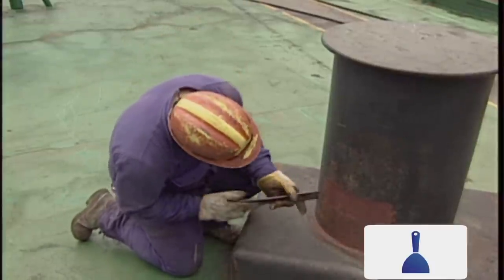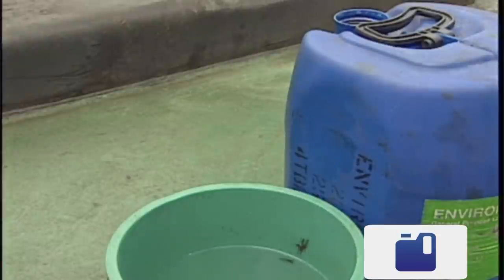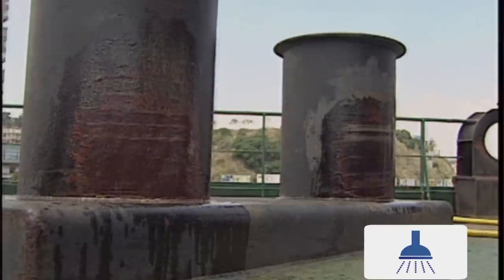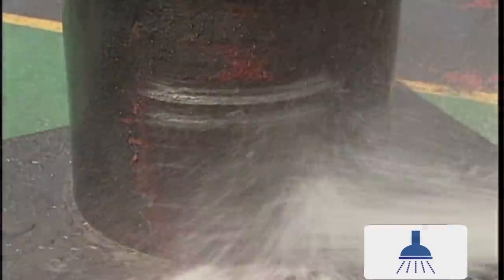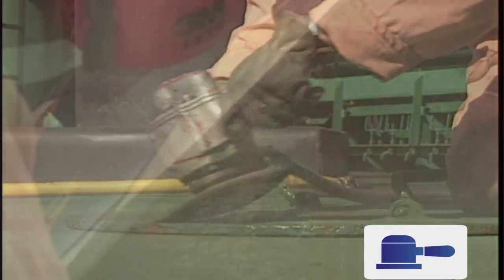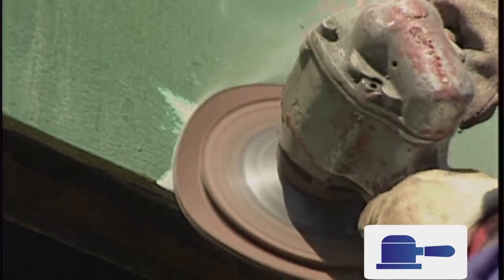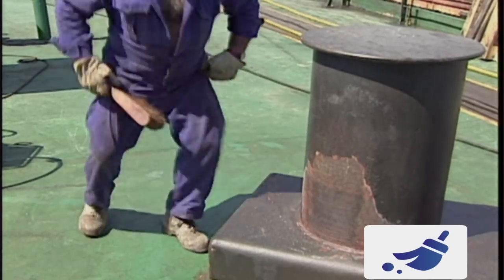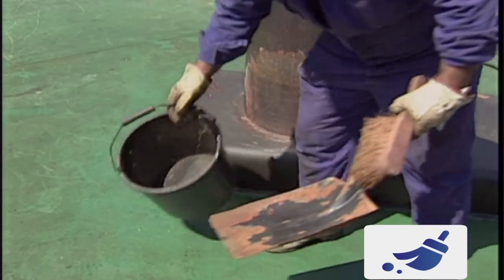Getting it Right - Your Guide to OBM (Surface Preparation)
The single most important function which can influence paint performance is the quality of the surface preparation. This video talks through the steps required to ensure surface preparation is carried out successfully.